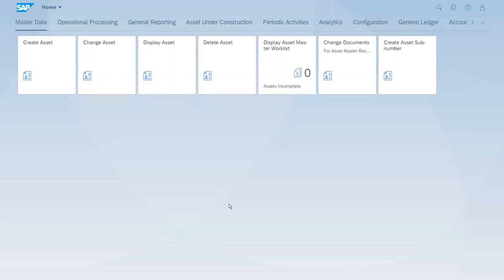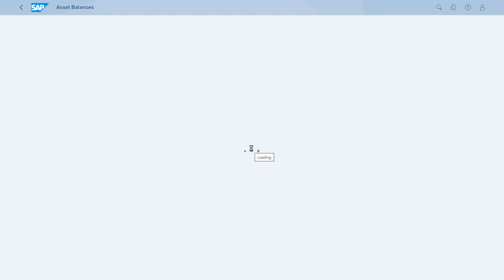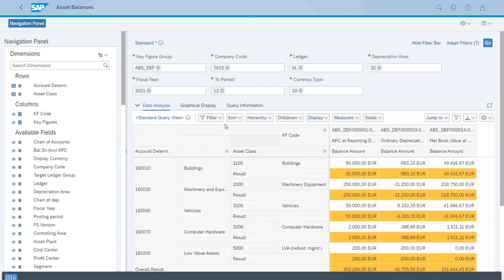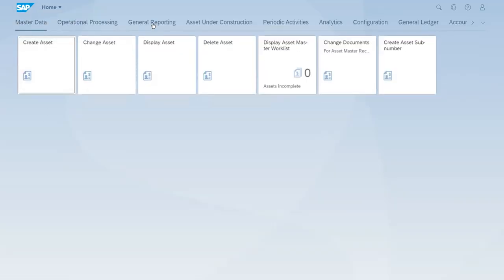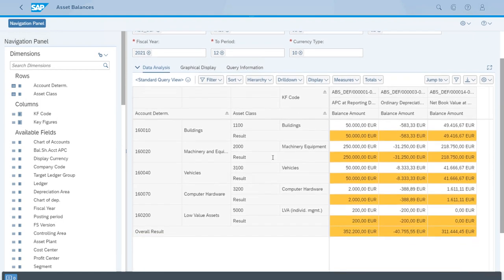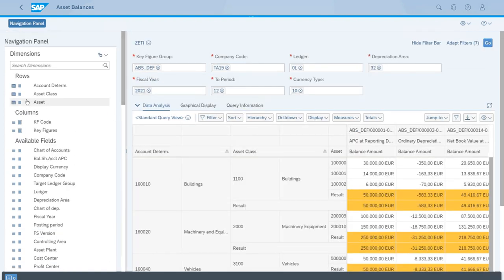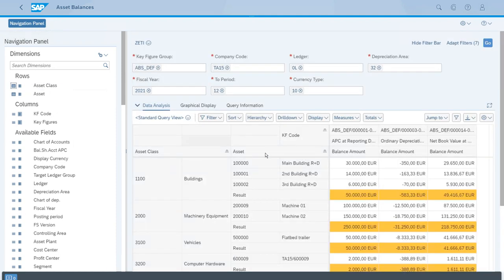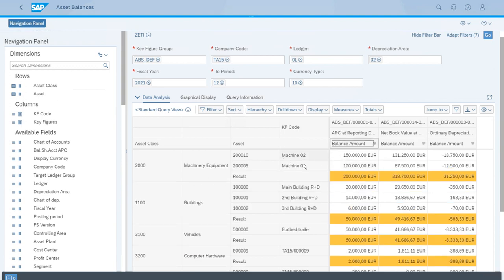SAP S/4 HANA 171 Asset Balances Accessible Fiori App